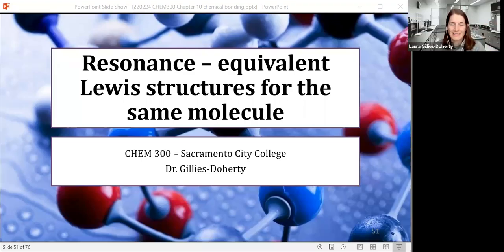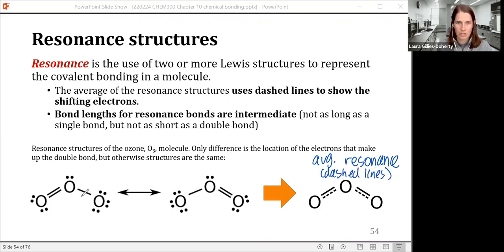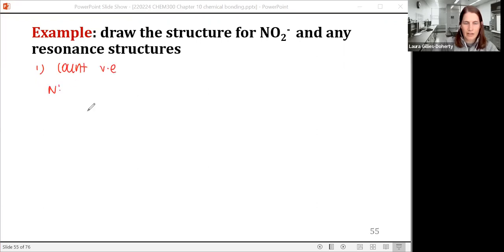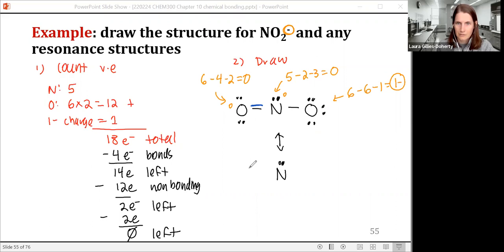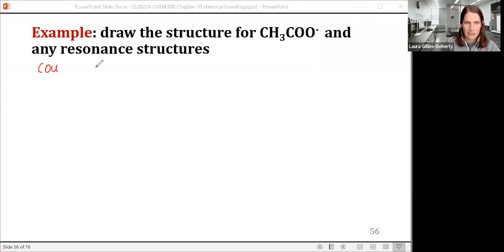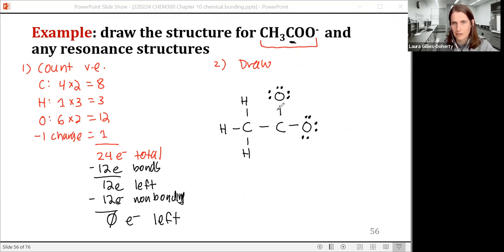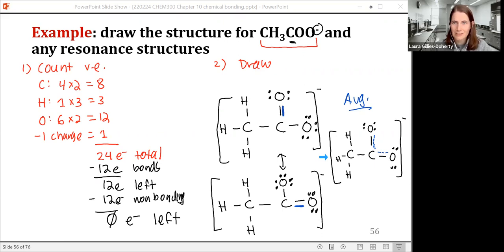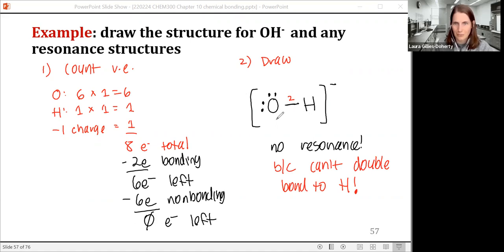CHEM300 Ch 10 05 Resonance structures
Description of what resonance structures are and how to draw the Lewis structures for resonance in covalent compounds.